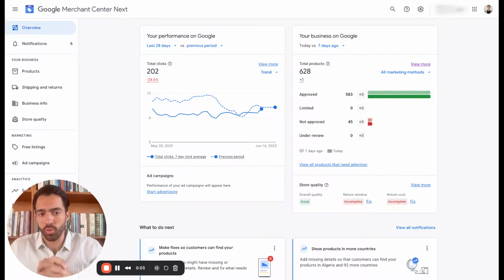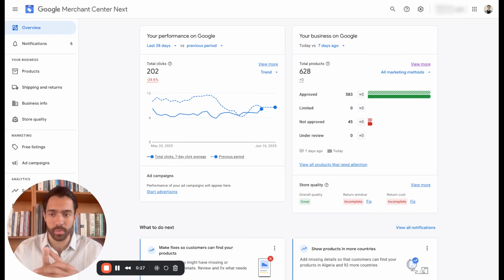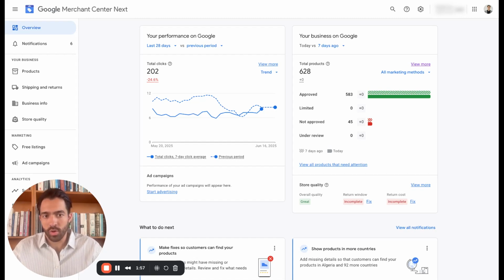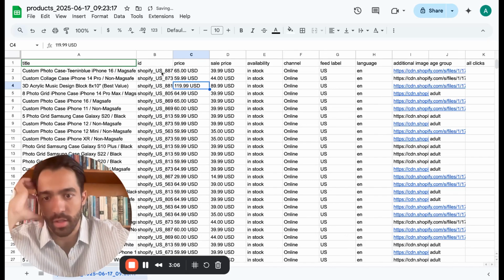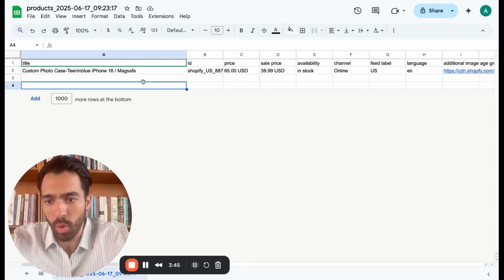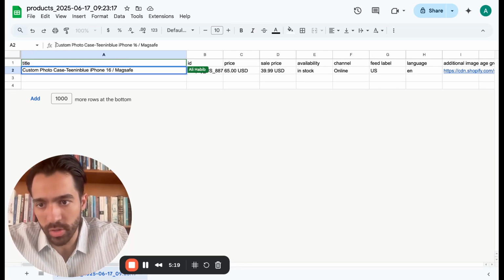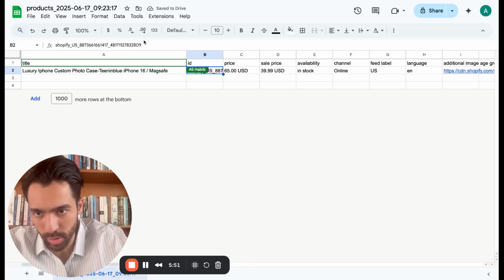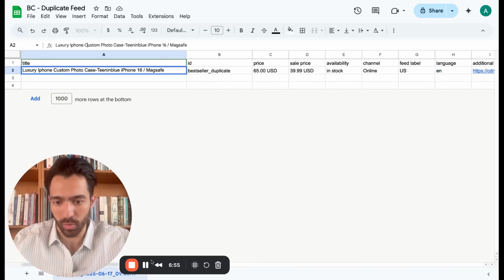Google Shopping Hack: Increase Sales Without Increasing Ad Spend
🛒 Want to scale your Google Shopping revenue without increasing ad spend?

In this video, I reveal one of the most underused but insanely effective strategies for Google Shopping: duplicating your product feed to run internal split tests on product titles and images.

Here’s how it works — and why it works so well:

✅ Duplicate your best-selling products in your feed

✅ Split-test product titles, images, and key attributes

✅ Use search term insights from Google Merchant Center

✅ Increase CTR and conversions without touching your ad budget

✅ Focus on your top revenue-driving SKUs first for faster ROI

If you're running eCommerce ads and haven’t tested this strategy yet, you're leaving money on the table. Watch this video and learn how to optimize smarter, not harder.